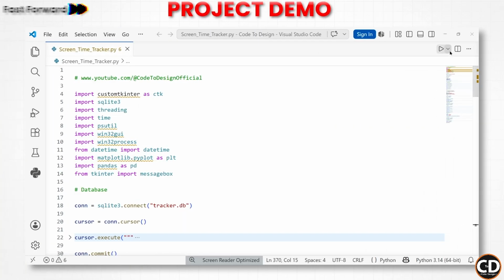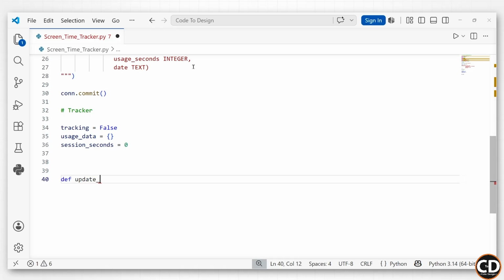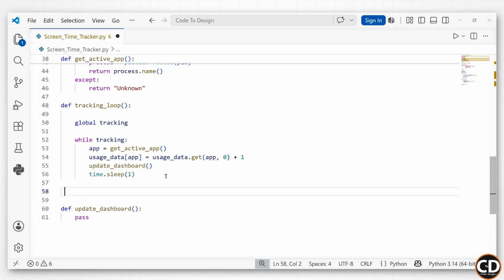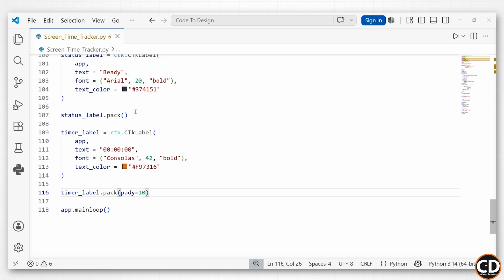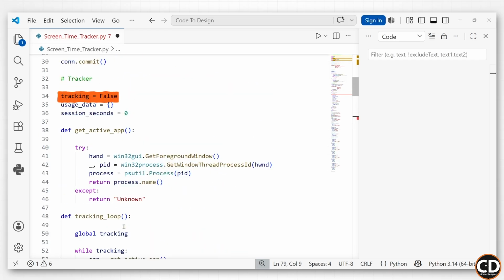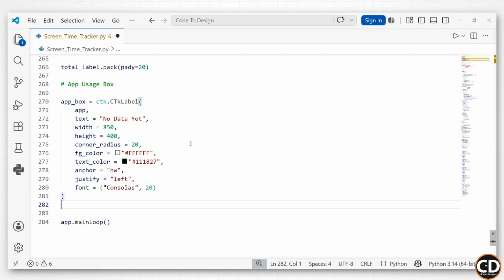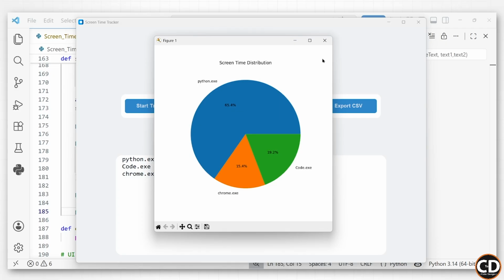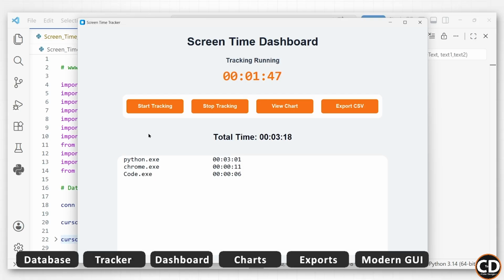Build a Screen Time Tracker App in Python Complete Python GUI Project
Build a Screen Time Tracker App in Python | Complete Python GUI Project for Beginners

Ever wondered how applications like RescueTime or ActivityWatch track your screen time? In this video, we'll build our own Screen Time Tracker Desktop Application completely from scratch using Python.

This is a beginner-friendly, step-by-step project where you'll learn not only how to write the code, but also why every line of code is written.

By the end of this project, you'll have a fully functional desktop application that can:
Detect the currently active application
Track screen time automatically
Store usage data in a SQLite database
Display live statistics on a modern dashboard
Generate beautiful pie charts
Export reports to CSV files
Build a professional GUI using CustomTkinter

Python GUI Development with CustomTkinter
SQLite Database Integration
Python Threading
Detect Active Windows in Windows
Process Monitoring using psutil
Building Modern Dashboards
Working with Dictionaries
Creating Functions
Using Global Variables
Python Modules & Imports
Real-Time Data Tracking
Live Timer Implementation
Exporting Data using Pandas
Creating Charts with Matplotlib
CSV Report Generation
Building Complete Python Desktop Applications

Technologies Used
Python
CustomTkinter
SQLite3
psutil
pywin32
Pandas
Matplotlib
Threading
VS Code

Perfect For
 Python Beginners
GUI Development Beginners
Python Project Practice
Students Building Resume Projects
Data Analytics Beginners
Automation Enthusiasts

This project is an excellent addition to your Python portfolio and will help you understand how multiple Python libraries work together to build a real-world desktop application.

If you enjoyed this tutorial:

Comment what project you'd like to see next